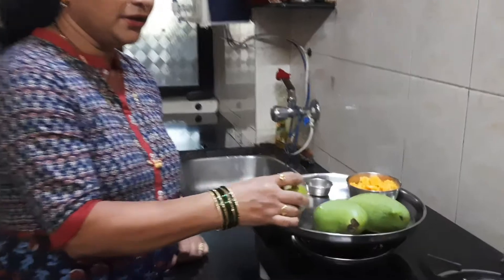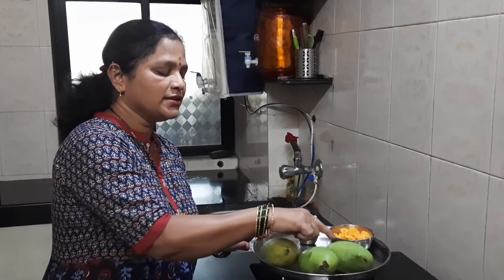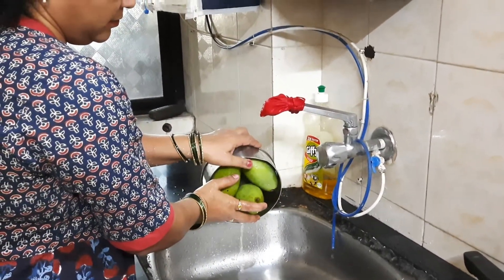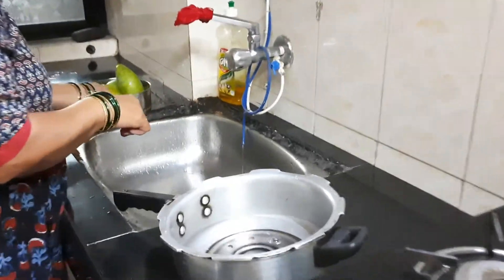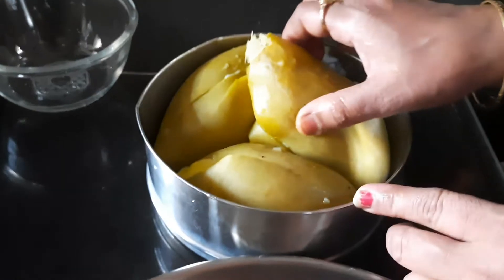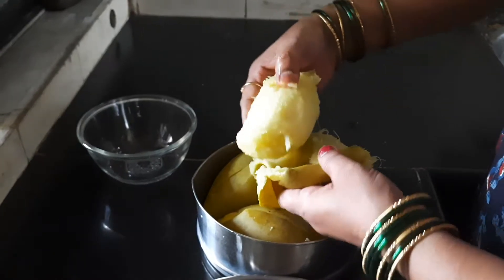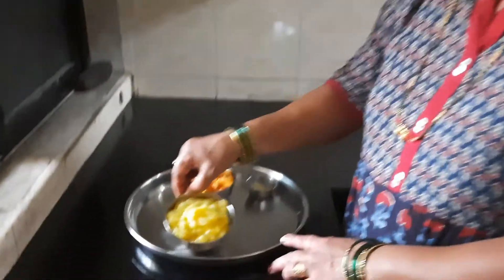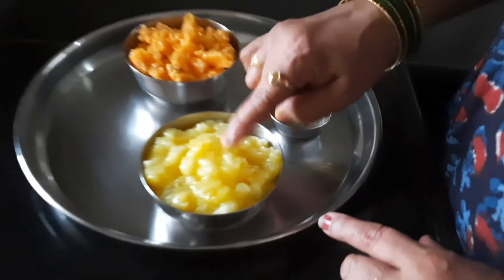थंडगार कैरीचे पन्हे | उन्हाळी रेसीपी | Kairiche Panhe Recipe in Marathi| Raw Mango Drink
सामाग्री :
अर्धा किलो कच्ची कैरी, गूळ, वेलची पूड.
कृती :
 सर्वप्रथम आपण कैऱ्या पाण्याखाली स्वच्छ धुऊन कुकरमध्ये दोन ते तीन सुट्ट्या काढून घ्यावे 3
कुकरच्या शिट्ट्या झाल्यानंतर
 कैरी थंड करून घ्यावी
कैरी सोलून त्याचा पल्प काढून घ्यावा
कैरीचा मधला भाग म्हणजेच बी काढून
 जितका निघता येईल तितका गर काढायचा आहे

त्यानंतर समप्रमाणात म्हणजेच कैरीचे पल्प जितके आहे त्याच प्रमाणात आपल्याला गुळ घ्यायचा आहे व वेलची पूड असे दोन्ही मिक्स करून घ्यायचे आहे.
 आपण हे मिक्सर मध्ये देखील करू शकता तसेच हाताने देखील करू शकता.

मिक्स करताना जर गुळाचे खडे राहिले तर चाळणीतून व्यवस्थित गाळून त्याचा रसदार पल्प काढून घ्यावा.

आता आपण एका ग्लासा मध्ये दोन बर्फाचे खडे घ्यावे व त्यात कैरीचे पल्प दोन ते तीन चमचे टाकून थंडगार पाण्यामध्ये मिक्स करावे.
 अशाप्रकारे आपले कैरीचे पन्हे पिण्यास तयार आहे.